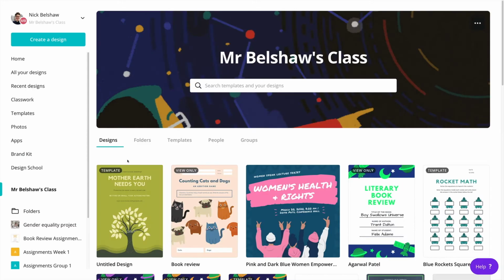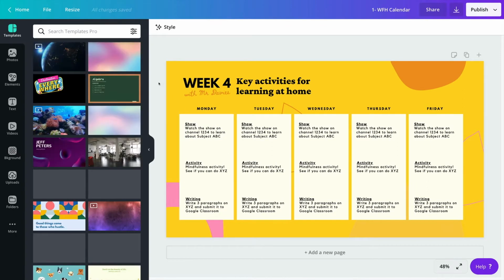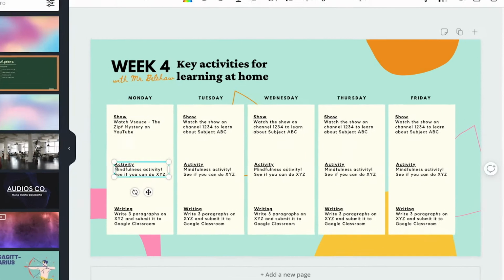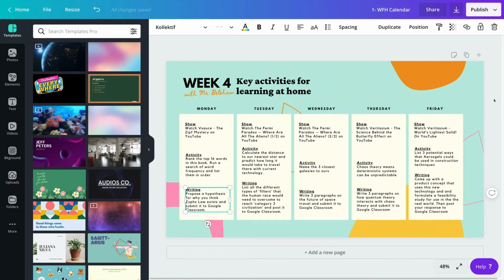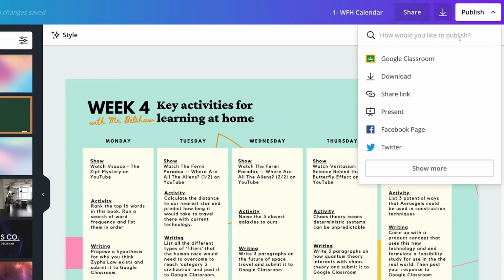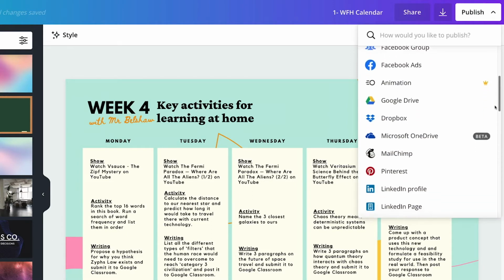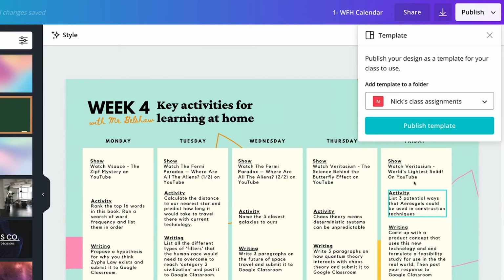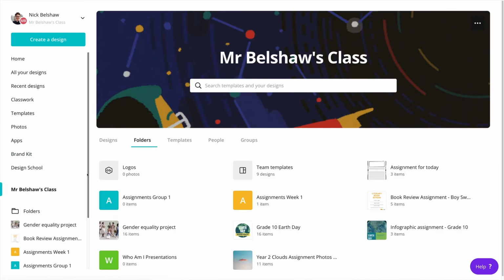How to save a template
Learn how to customize a calendar and publish as a template